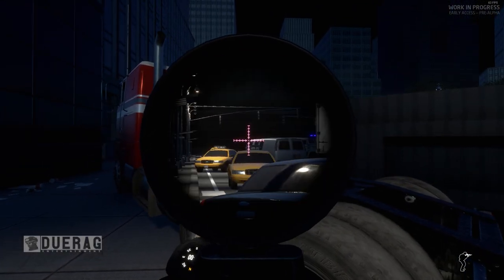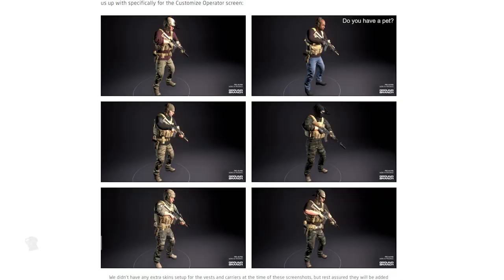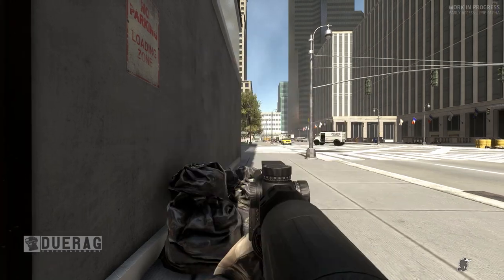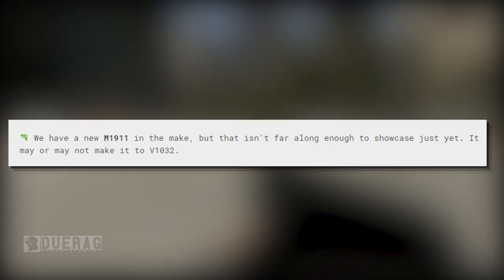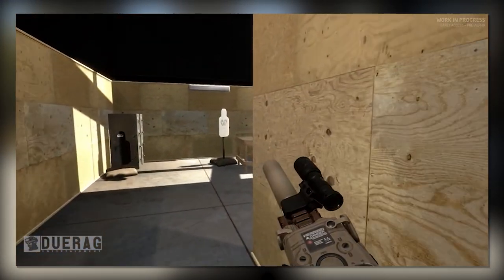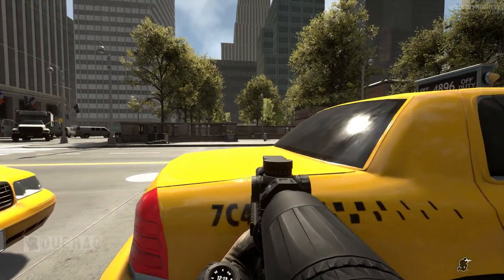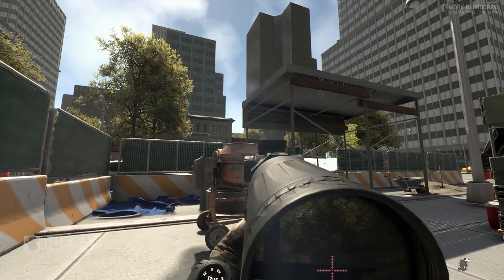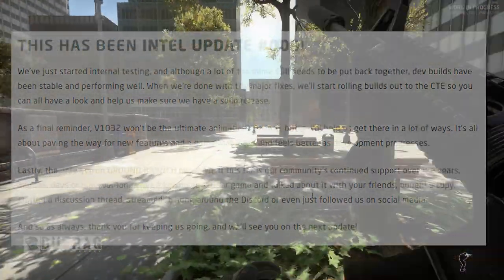Ground Branch's MASSIVE 1032 Update Could Be The Last Update Before Full Launch!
From one of the developers behind the original Rainbow Six Series and Ghost Recon games, comes a thinking-man's first-person tactical shooter Ground Branch. Featuring an in-depth character and weapon customization. Take your time. Think ahead. Get the job done.

Songs Used;

StereoPlastic - L o v e s i c k